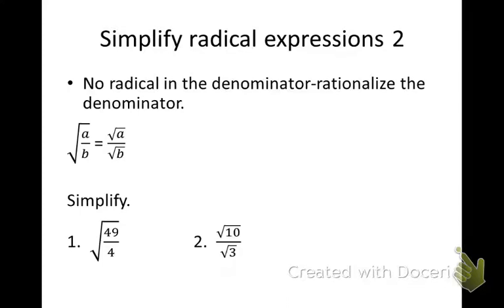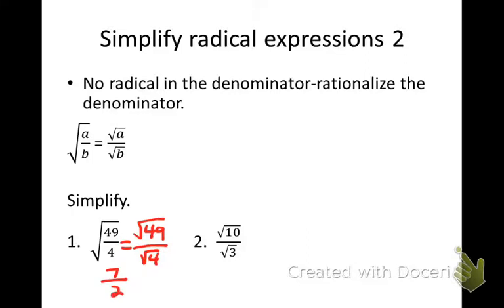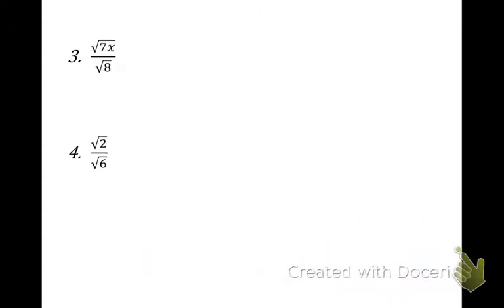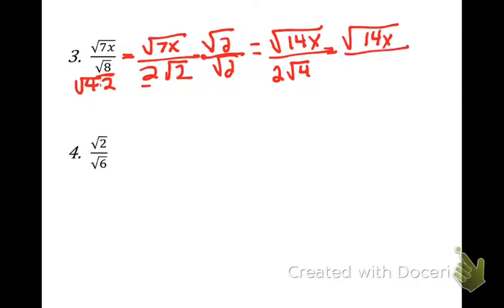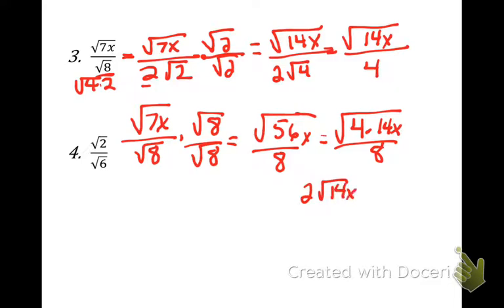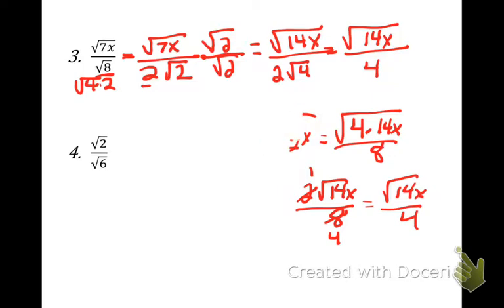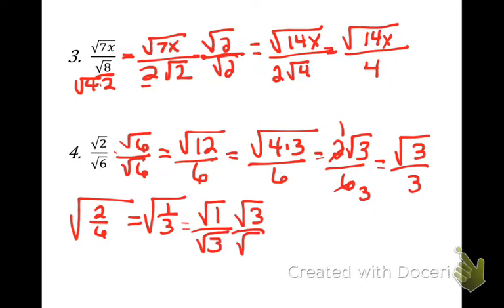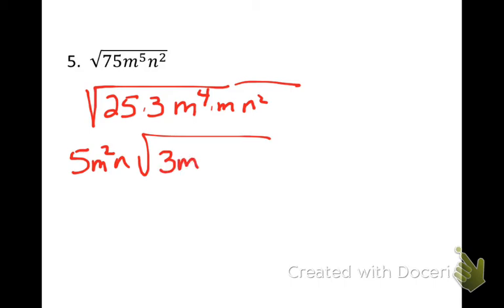radical exp. 2